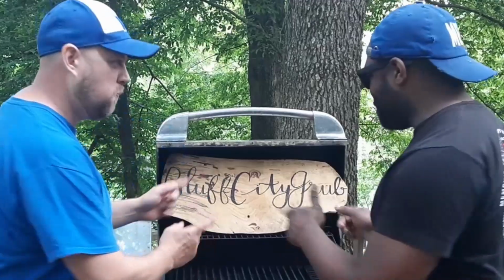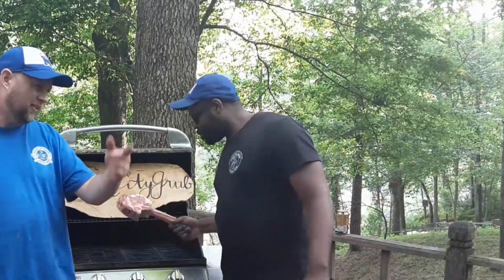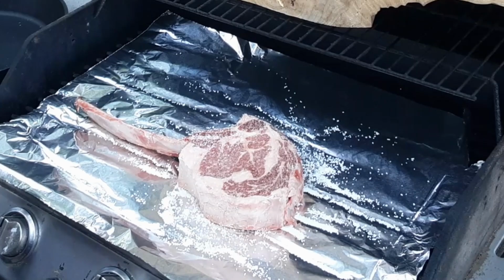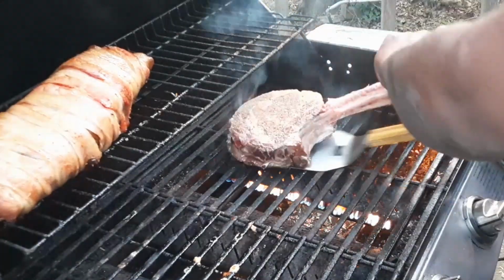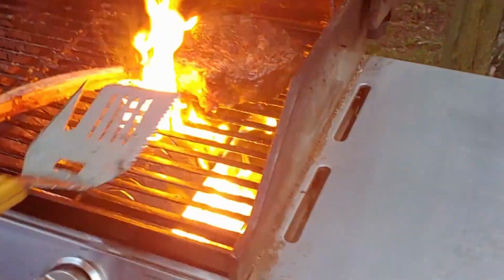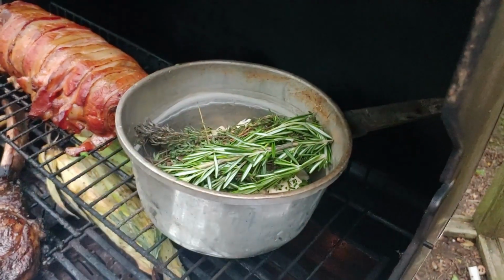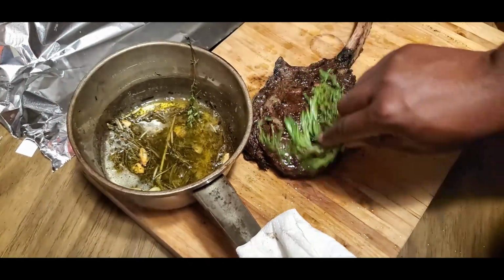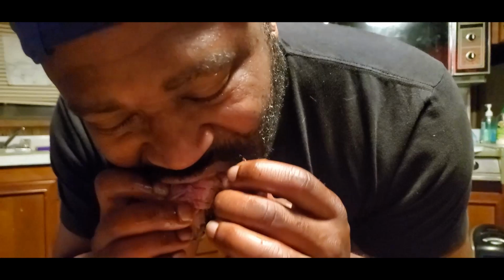Tomahawk Ribeye On A Gas Grill | How To Cook Steak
One Beautiful Steak and Delicious herb butter.See how we perfect and add layers to a Tomahawk Ribeye on a Gas Grill!

Bluff City Recipe-

Ingredients
1 Tomahawk Ribeye 2-3 Pounds
Kosher Salt
House Seasoning- salt, pepper, garlic powder mixed
2 Sticks of unsalted butter
6 cloves of peeled garlic
Bunch of thyme
Bunch of Rosemary
2 tablespoons of Fresh Chopped parsley

Instructions

Let tomahawk come up to room temp. Add a generous amount of salt to steak to dry brine. After steak has brine for more than an hour Preheat grill. You want one burner as high as it can go. Oil grill grates and place steak over the hot side. Sear 4 min flip and sear another 4 min on the other side of the steak. Move to the cool side of the grill and temp. You should be around 85 degrees. Let the steak conituine cooking until it reaches an internal temp of 122-124 Degrees for Med Rare. While Steak is cooking add butter, garlic, and herbs to a pan and simmer until steak is done cooking. When Steak has reached the desired temp remove from grill, baste with herb butter and let it rest for 15min. After Slice serve and enjoy

0:00 – Intro: Tomahawk Ribeye on a Gas Grill
0:49 – Problems with Flare-Ups & Dry Steak
1:44 – Prep & Dry-Brine with Kosher Salt
2:22 – Oil the Grates & High-Heat Sear
3:12 – Season as You Cook (Layers of Flavor)
3:46 – Manage Flare-Ups & Rotate Steak
4:32 – Move to Indirect Heat (Finish to 120–125°F)
4:50 – Herb Butter: Garlic, Rosemary & Thyme
5:44 – Check Temp & Pull at 124°F
6:01 – Baste with Herb Butter & Rest
6:48 – Slice & Reveal: Perfect Medium-Rare Steak